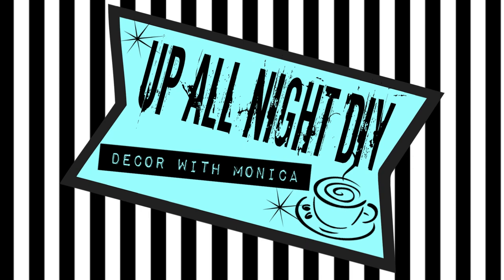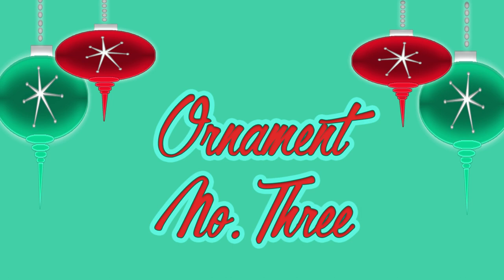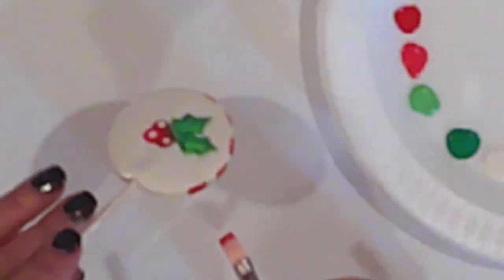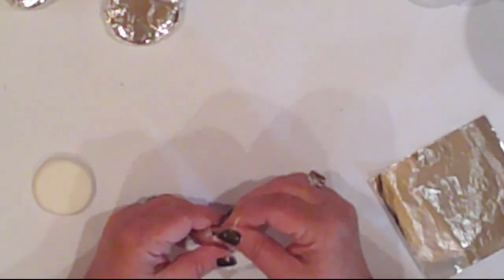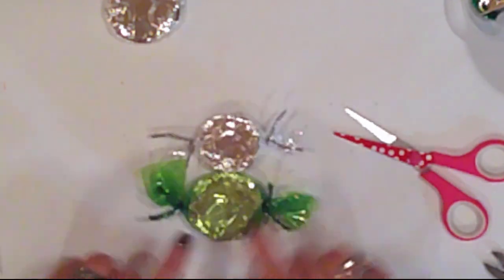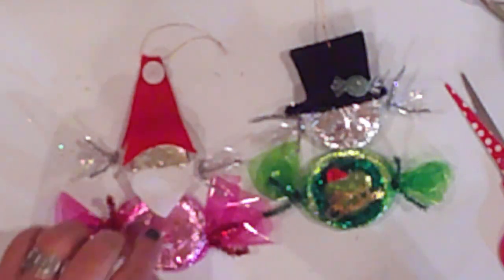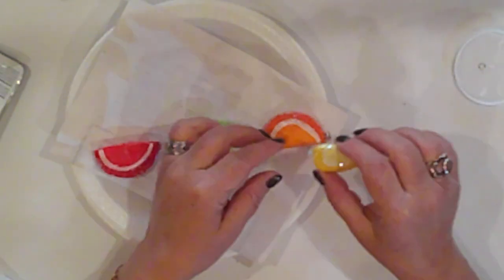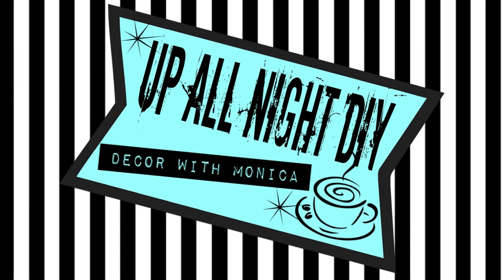Easy DIY Christmas Candy Ornaments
Merry Christmas!  These Easy DIY Christmas Candy Ornaments, were so much fun & so easy to make!  I had all the supplies on hand, but they are easily found at the Dollar Tree, as well as your local craft store!  These Christmas candy ornaments are a great beginners project!  Even the kiddos can make these!

My favorite is the Santa & Snowman Candy ornaments!  These were inspired by ornaments that belonged to my mom, and now belong to me!  The lollipop & the slice candy ornaments, remind me of Christmas candy from my childhood!

A Very Merry Christmas!
Many Blessings

Monica
XOXO

Supplies:

*  Round Cookie/Fondant Cutter
*  Lollipop Sticks
*  Paddle Wire
*  Red/Green Metallic Curling Ribbon
*  Foil Candy Wraps or Aluminum Foil
*  Cellophane in Clear, Red and Green
*  Silver, Green & Red Metallic Pipe Cleaners
*  Red & Black Felt
*  Randon Mini Candy Ornaments & Wreath
*  Black & White Puff Paint
*  Gold Cording
*  Sugar (Diamond Dust) Glitter
*  Ultrafine Irridescent Fairy Dust Glitter
*  Metallic Glitter for Santa's nose
*  Mod Podge
*  Jump Rings found in the jewelry section of any craft store

Acrylic Paints:

 Lollipop:  Ceramcoat:  Bright Red, Opaque Red,  Watermelon, Spring Green
                   Americana:  Sour Apple

Candy Slices:
                        * Lemon Slice based Pale Yellow, Rind is Opaque Yellow
                        * Lime Slice based Cricket, Rind is  Apple Green
                        * Orange Slice based Pumpkin, Rind is Americana Warm Sunset
                        * Cherry Slice based Watermelon, Rind is Opaque Red
                        * White Stripe is Ceramcoat White